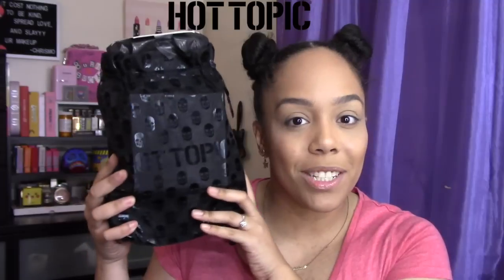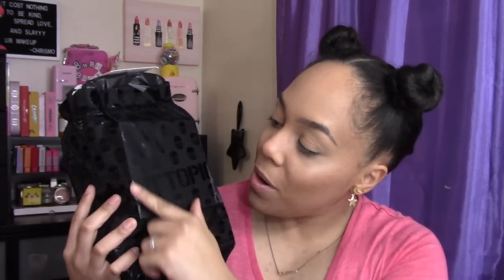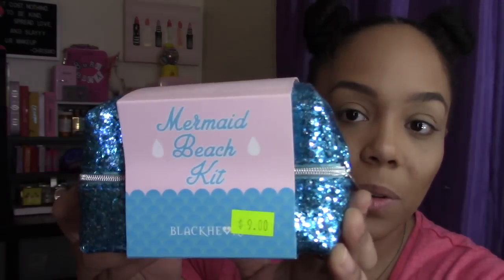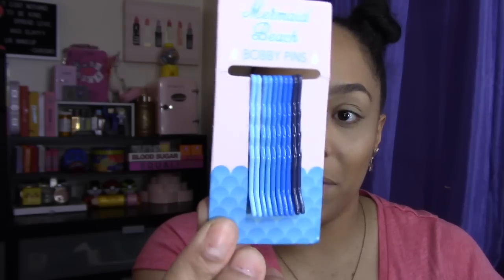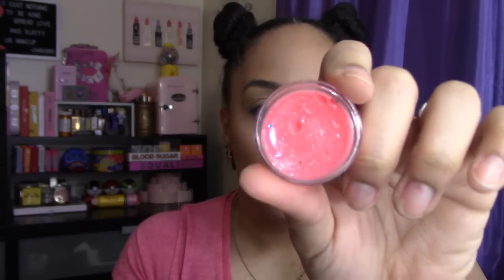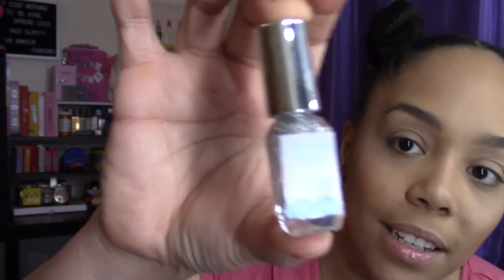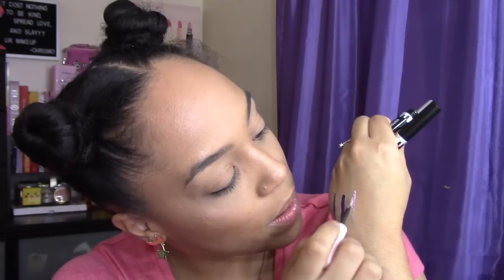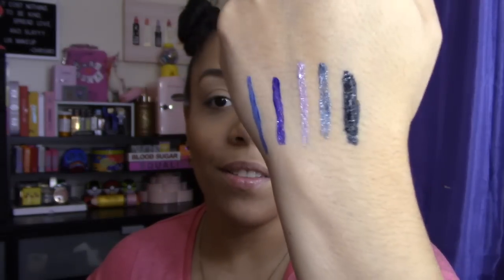Hot Topic Mystery Makeup Bag | BlackHeart Beauty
Hi Everybody!

NO Time Stamps! It's a Mystery Bag!

I decided to do this review for my followers on instagram and for my subscribers. I DID NOT get this palette in PR! I bought both palette with my own coin so you can count on me for an honest review!

YOU GUYS!!! Hot Topic has a Makeup Mystery Bag!!! Got mine from the Hot Topic is Danbury Mall, CT! (Thank you GRACE!) Mystery Bags are starting to grow on me! At first I didn't like it but now. it's A LOT of fun! But. was everything amazing? Or was everything a BIG GIANT flop?

Prices:
$20! Call your local Hot Topic to see if they carry the Makeup Mystery Bags! Not available online!

XOXO
ChrisMo